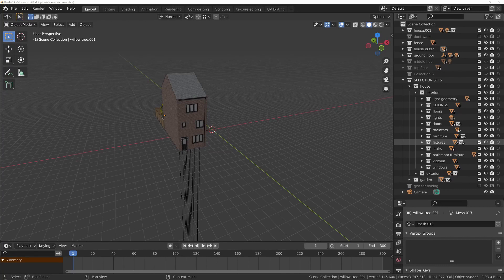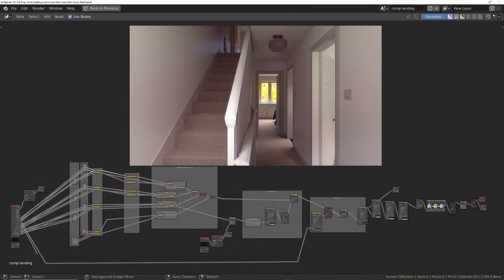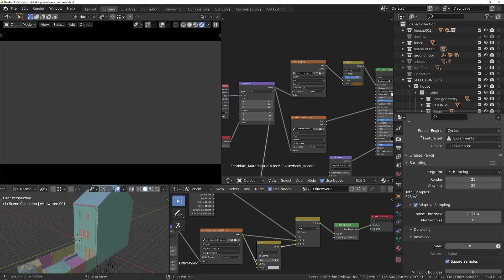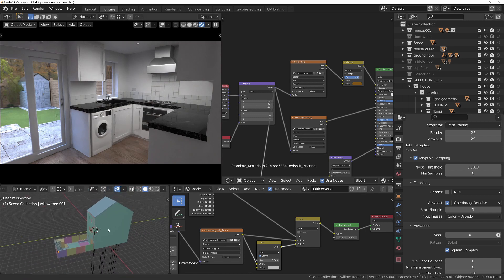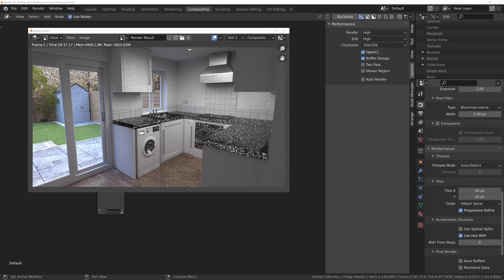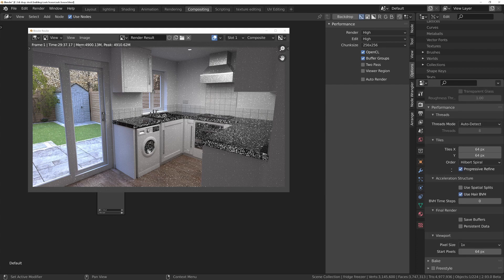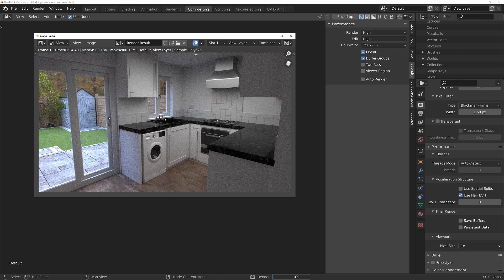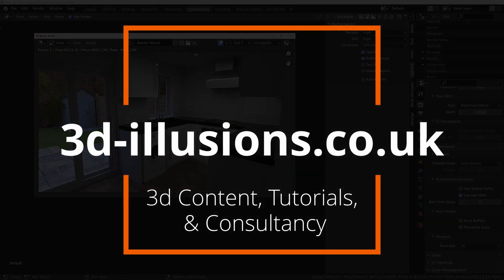Cycles X vs Cycles, does it really live up to the hype?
Cycles vs Cycles X. viewport performance and final render speed test between the two different flavours of the Cycles render engine.